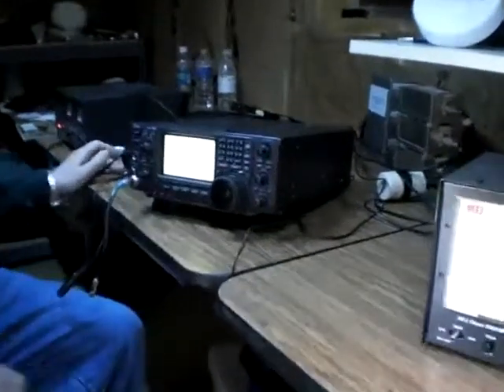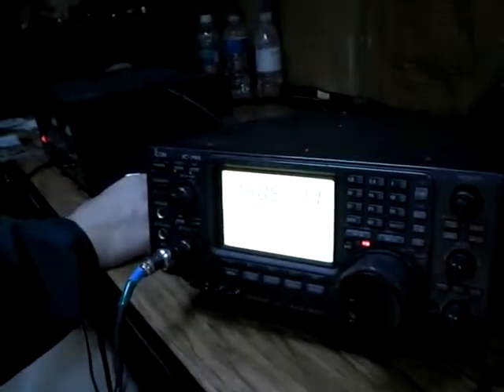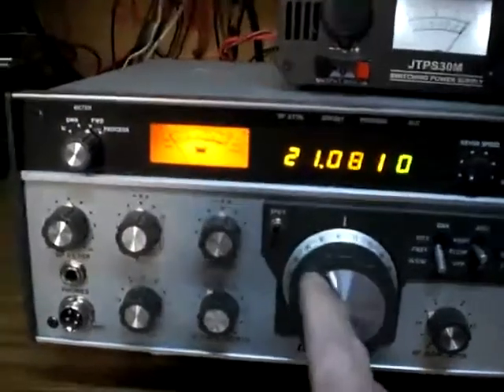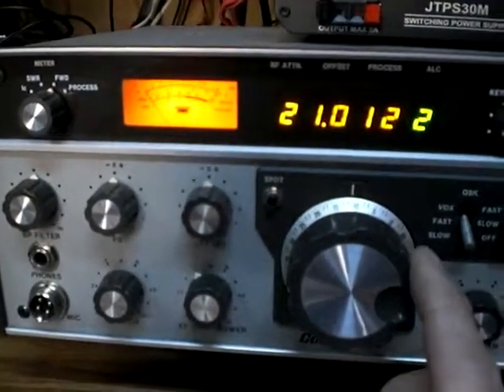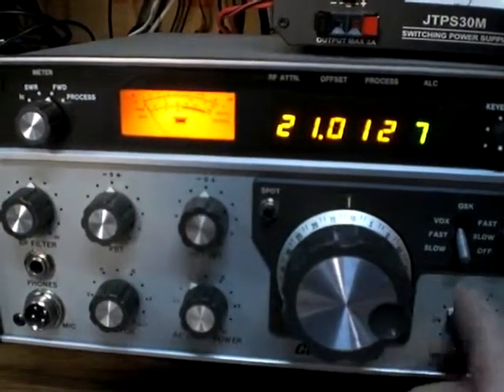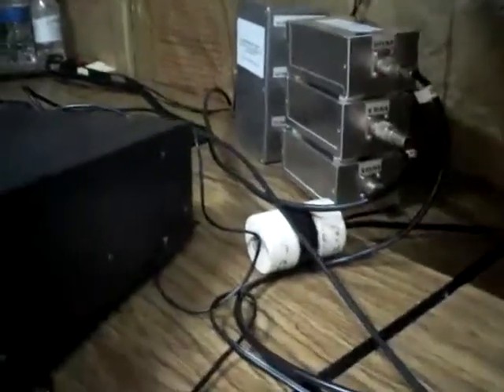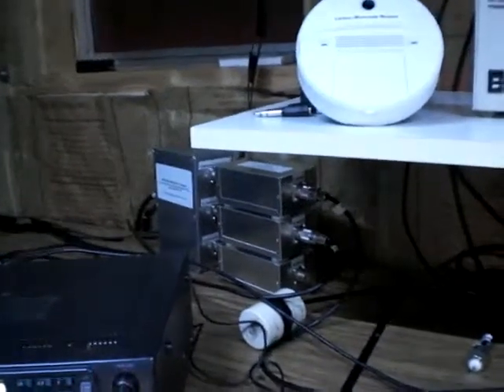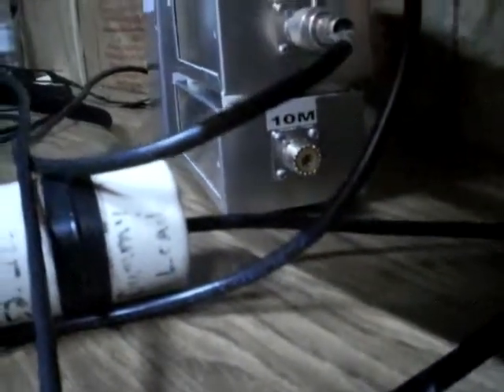HF Triplexer 1.MOV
10M,15M,20M Triplexer allowing a single yagi to be used simultaneously by three different HF transceivers